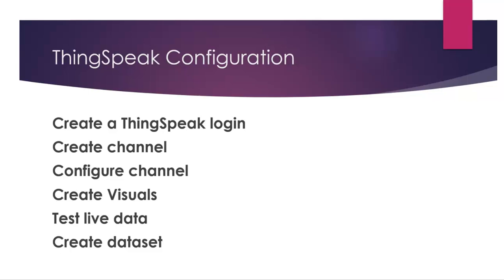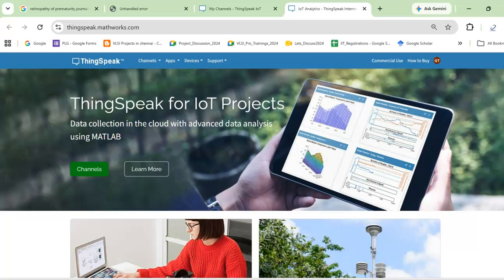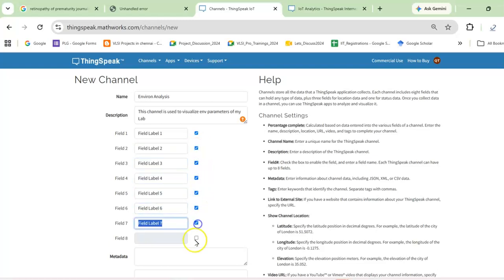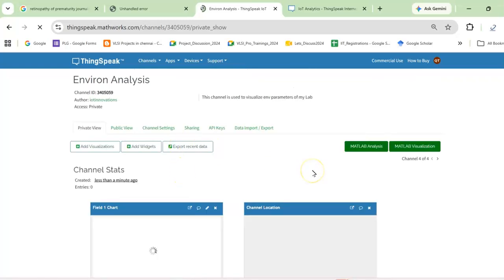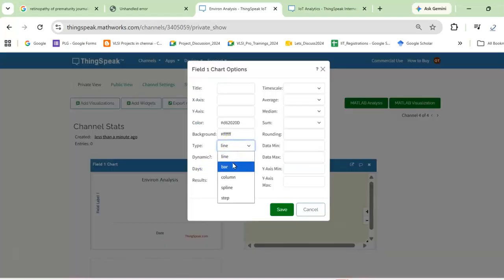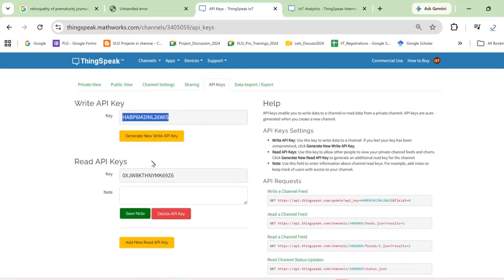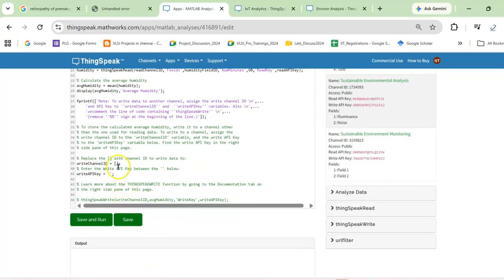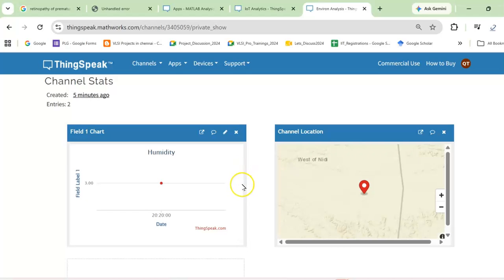How to make data collection from open source cloud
The video teaches how to collect data from free cloud provided for academic purpose and research purpose